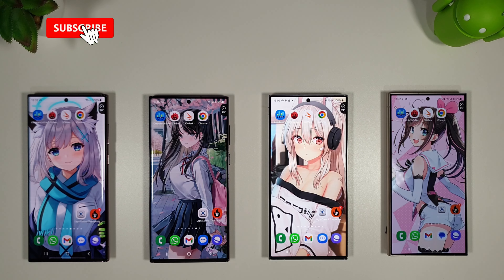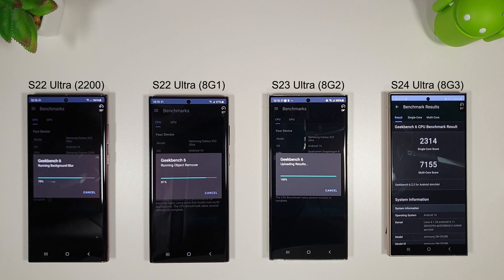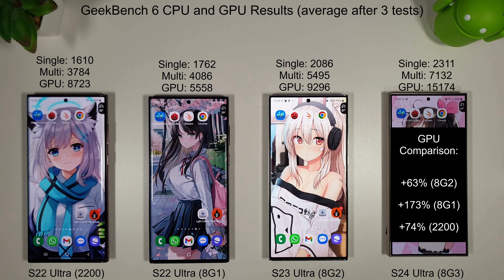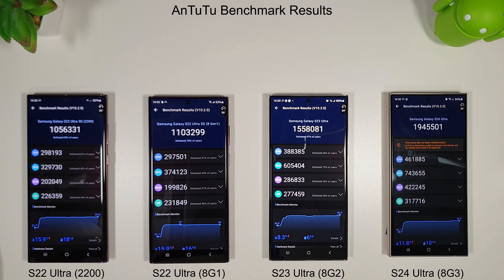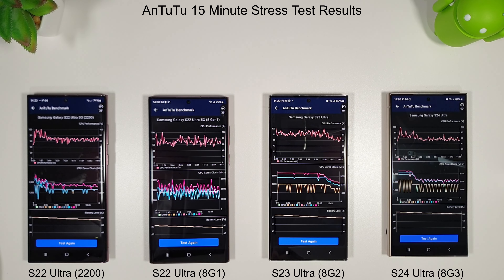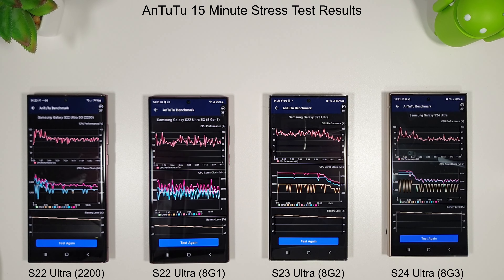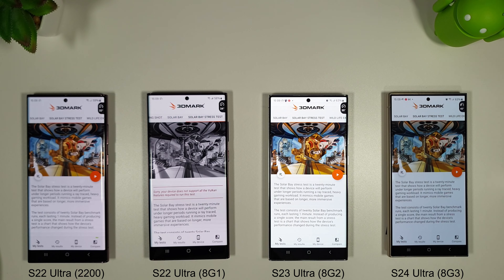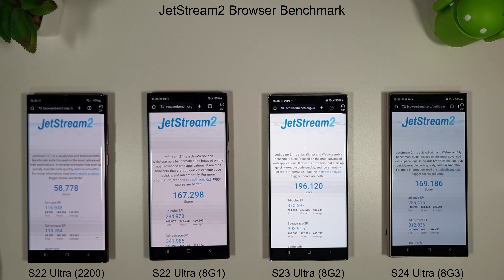S24 Ultra vs S23 Ultra vs S22 Ultra Benchmark Test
The brand new S24 Ultra is out and it comes packed with the Snapdragon 8 Gen 3 processor - does it live up to the hype? Is it worth the upgrade from the S23 Ultra? Let's find out!

00:00 Intro
00:46 GeekBench 6
02:14 AnTuTu Benchmark
03:01 AnTuTu Stress Test
04:32 Sling Shot Extreme
05:02 Solar Bay Stress Test
05:43 JetStream2 Browser Test
06:24 Final Thoughts

Just to let you know I accidently had "extra brightness" turned on on the S23 Ultra so that's why it's brighter than the rest in this video. Don't worry - I'm doing a proper battery drain test so we'll see how it compares to the rest in another video.

UK (£100 off!)